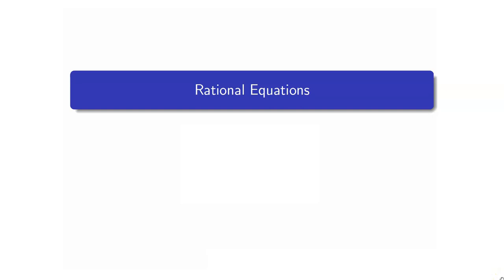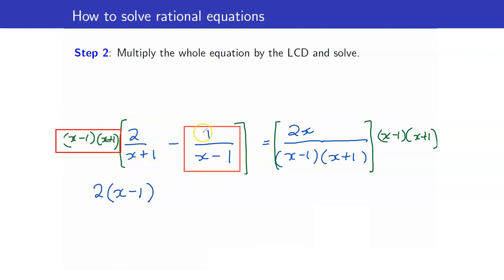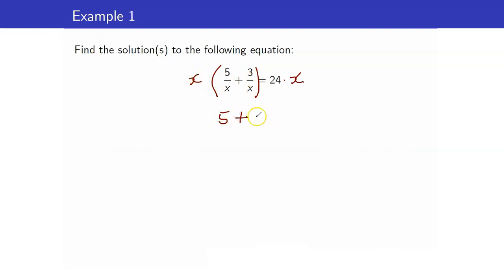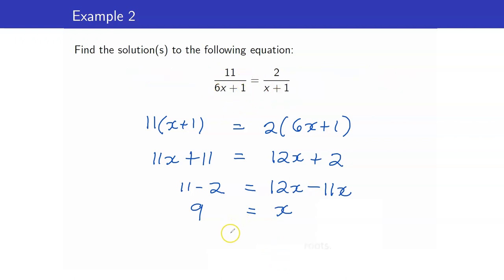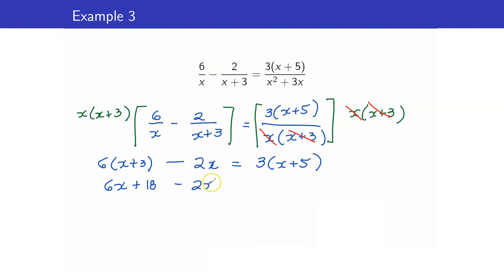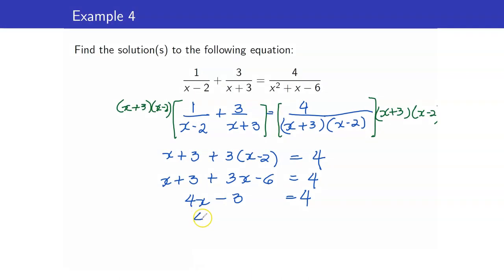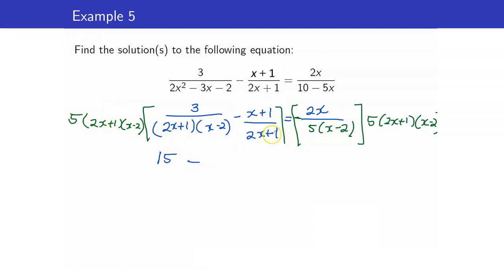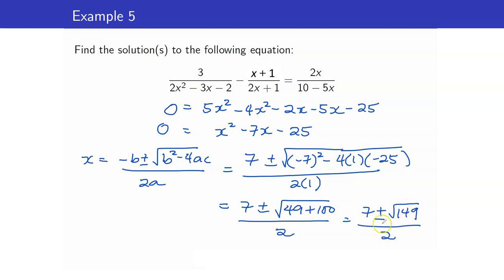Algebra Lecture 8 | How to Solve Rational Equations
This algebra lecture explains how to solve rational equations by eliminating all fractions by multiplying both sides of the equation by the least common denominator.  This video contains five examples with worked out solutions.

🙋‍♂️ Have questions?